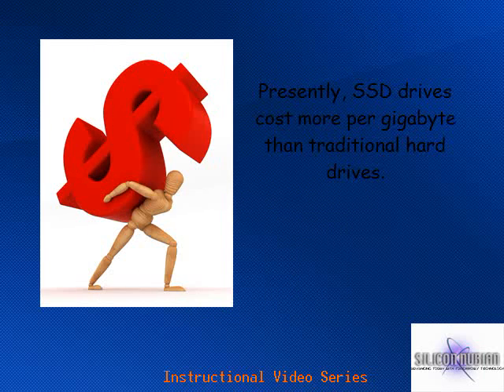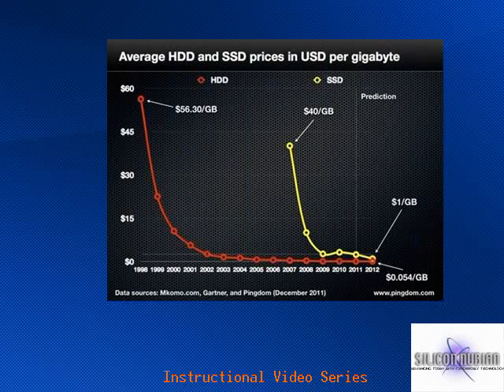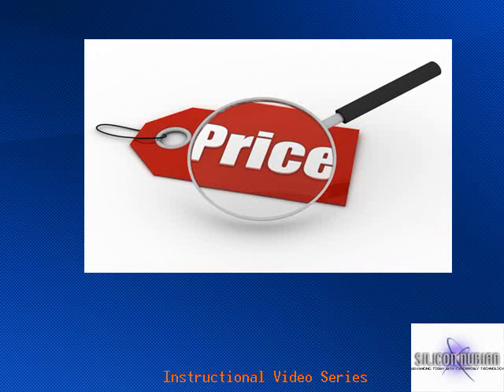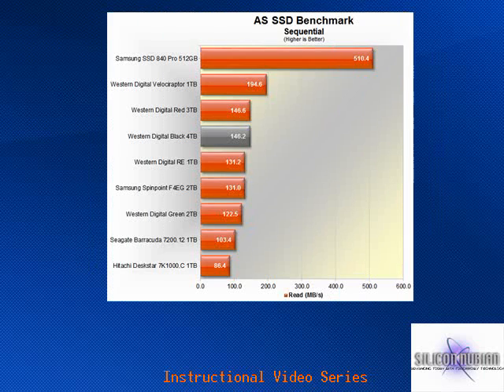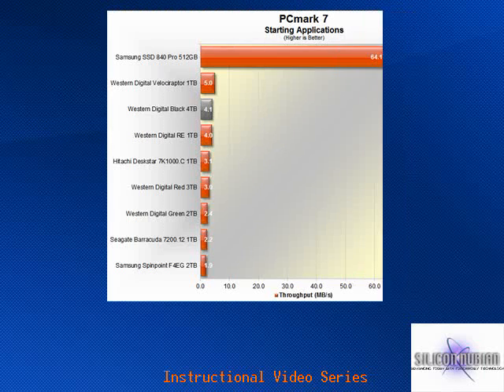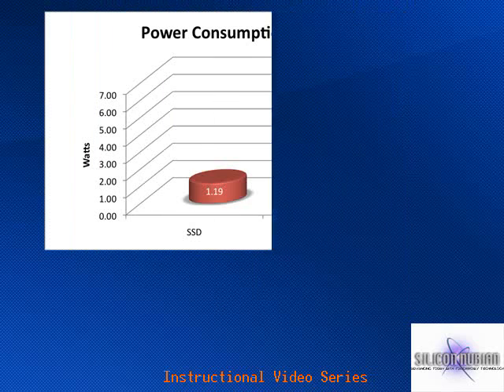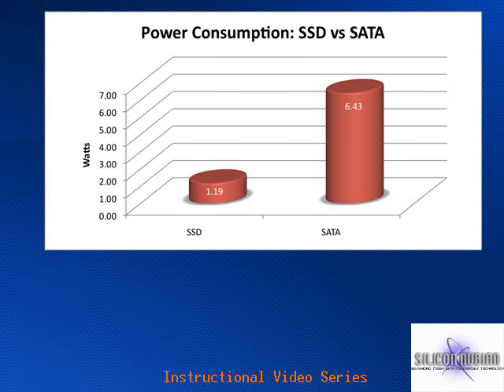what is an ssd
First in a series of instructional and information videos from Silicon Nubian. "What Is An SSD Drive". We take a quick look at ssd drives and compare them to more traditional "spinner" hard drives.